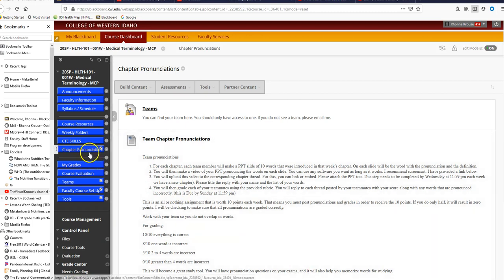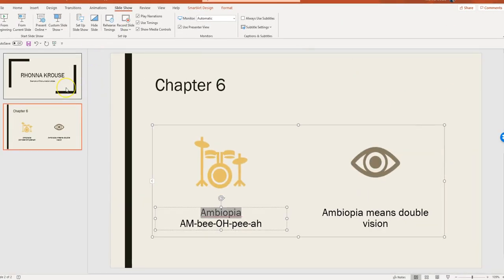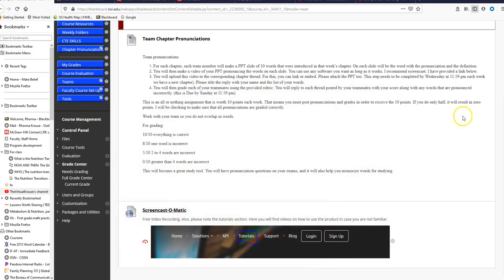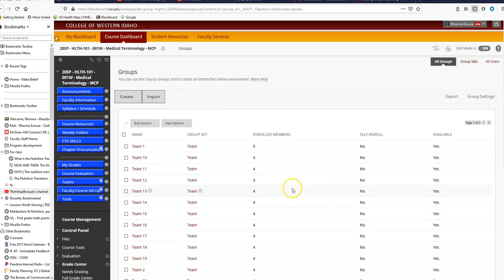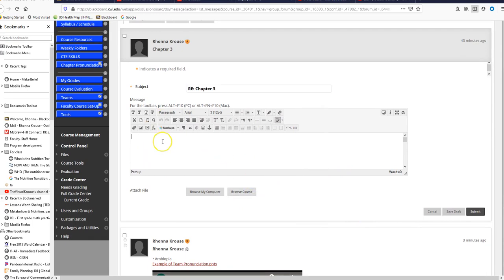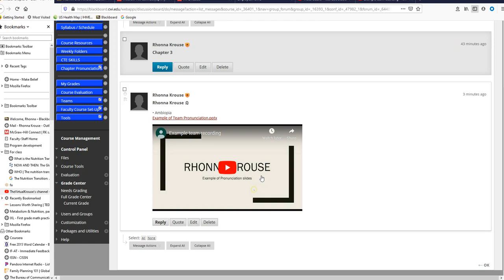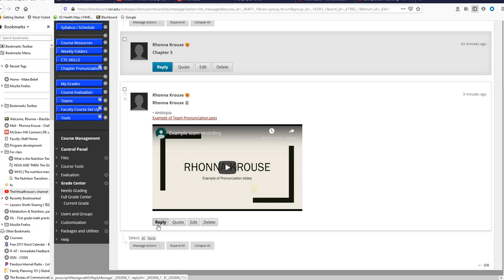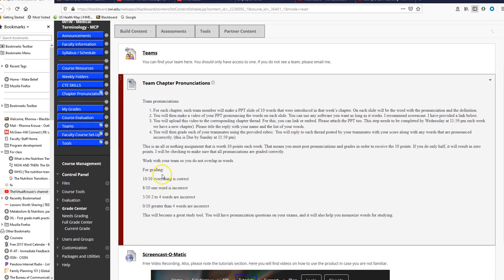How to do team pronunciations